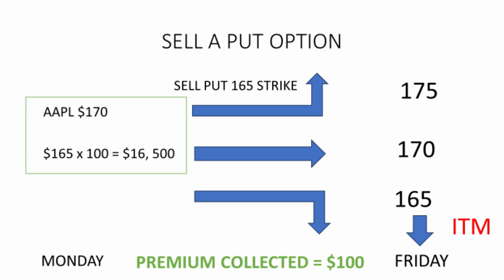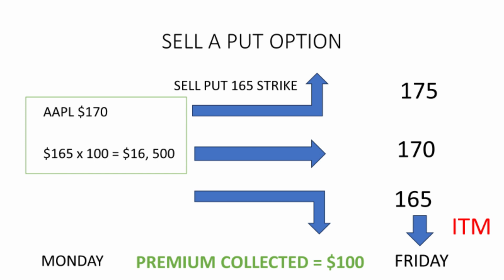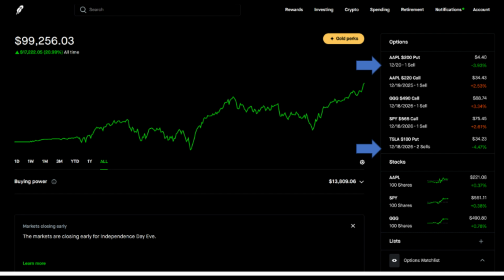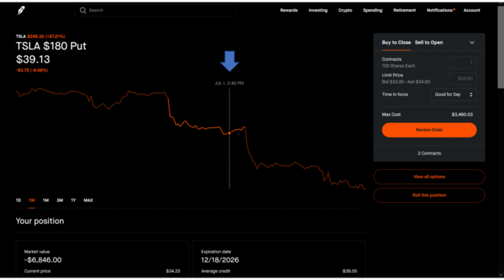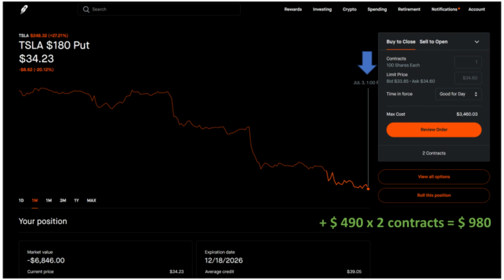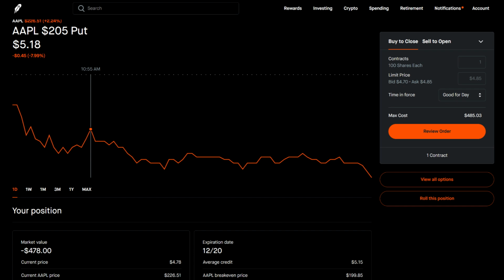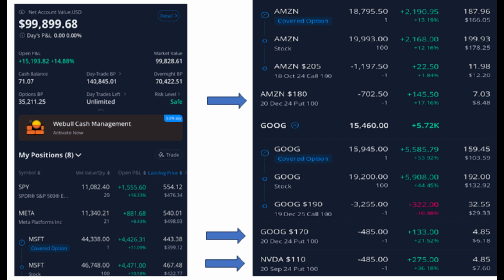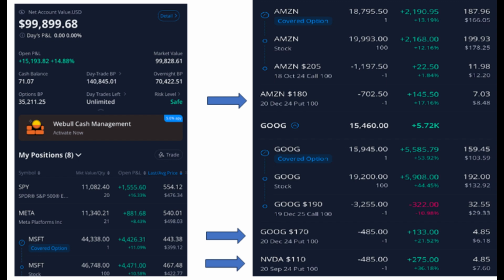SELLING PUTS ON MARGIN FOR INCOME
This video provides an insight into generating passive income from selling puts on margin.

I’m not a financial advisor. Before investing, please consult a licensed professional. Any stock purchases I show on video should not be considered “investment recommendations”. Any investment commentary are my opinions only. I shall not be held liable for any losses you may incur for investing and trading in the stock market in an attempt to mirror what I do. Unless investments are FDIC insured, they may decline in value and/or disappear entirely. Please be careful!